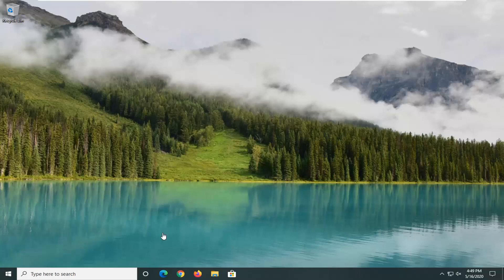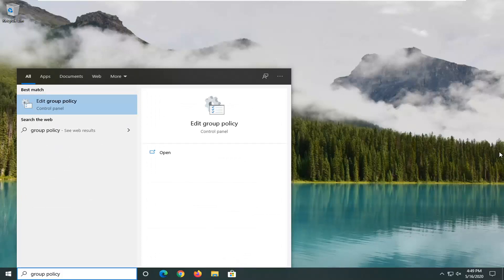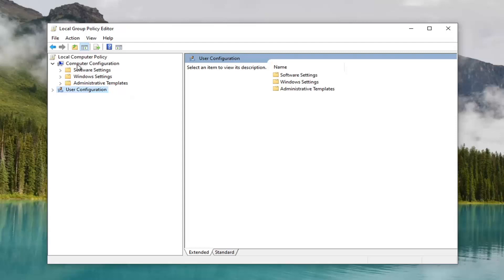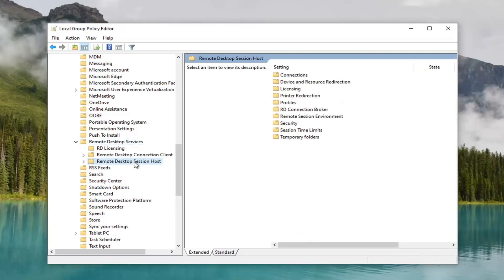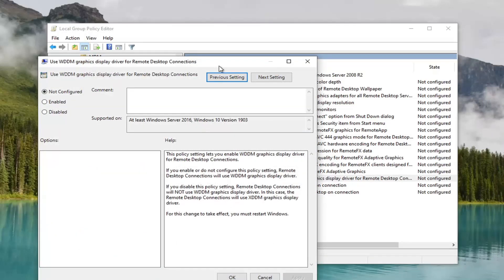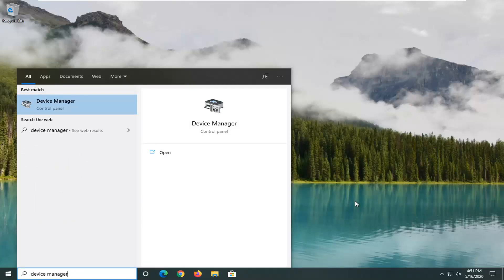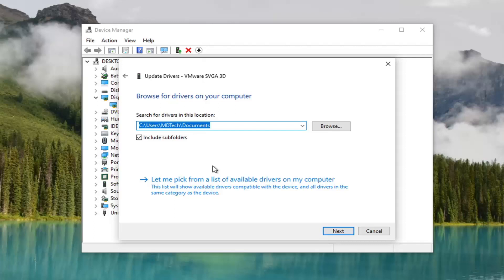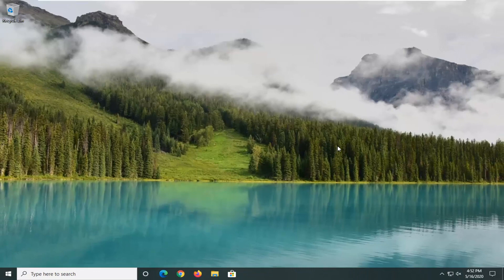Dwm.Exe High CPU Usage While Connecting Through Rdp in Windows 10 FIX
Desktop Window Manager High CPU Usage? The Desktop Window Manager is basically responsible for managing the visual effects of the desktop. When it comes to the latest Windows 10, it manages high-resolution support, 3D animation, and everything. This process keeps on running in the background and consumes a certain amount of CPU usage. Nevertheless, there are some users who experienced high CPU usage from this service. However, there are several conditions of the system configuration that cause this high CPU usage. In this tutorial, we will walk you through some methods to fix the Desktop Window Manager High CPU usage issue.

Dwm.exe stands for a core Windows 10 process called Desktop Window Manager. Even though this is an important process, many users reported issues with dwm.exe on Windows 10, and today we’re going to show you how to fix them.